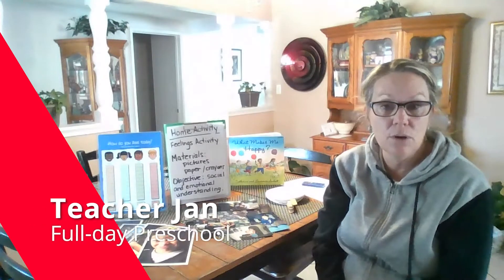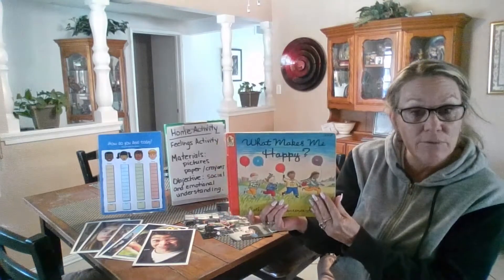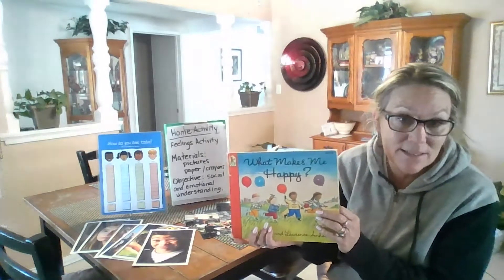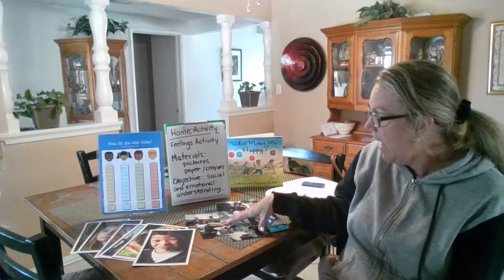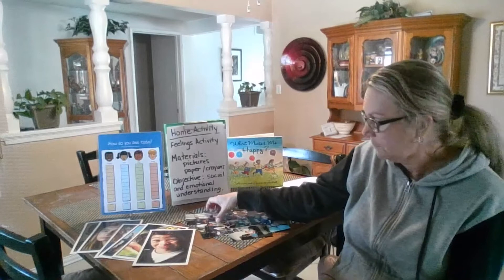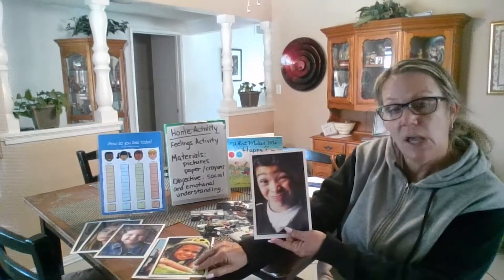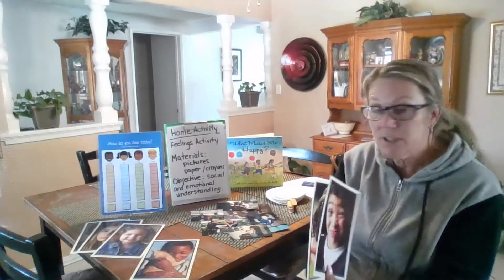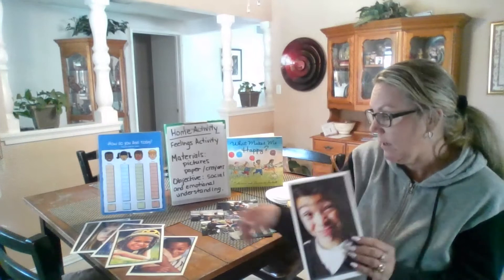Home Activity with Teacher Jan, Focus: Feelings- What Makes You Happy?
Home Activity with EL18 Teacher Jan
Focus: Feelings- What Makes You Happy?